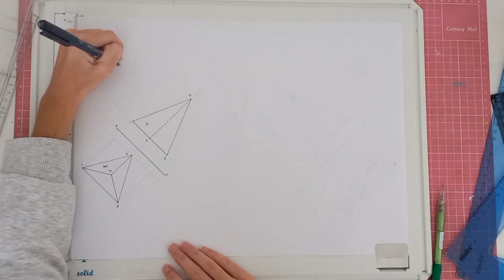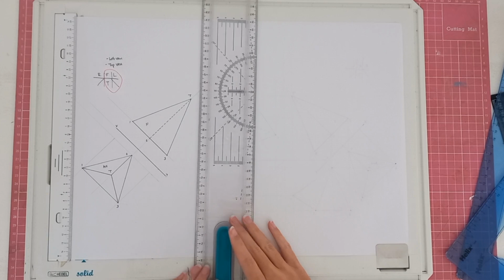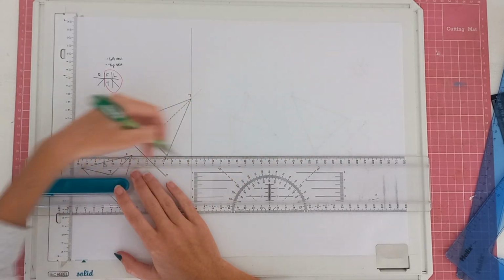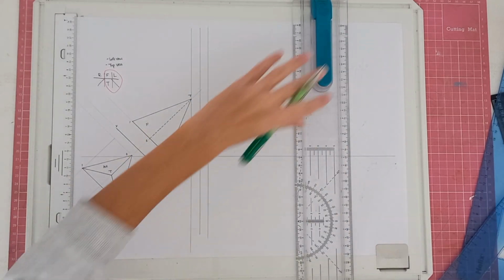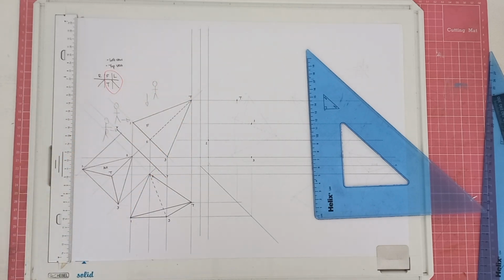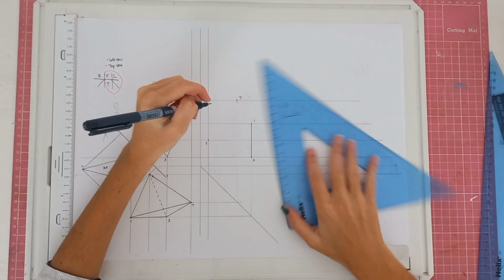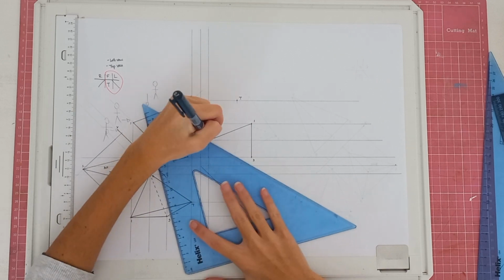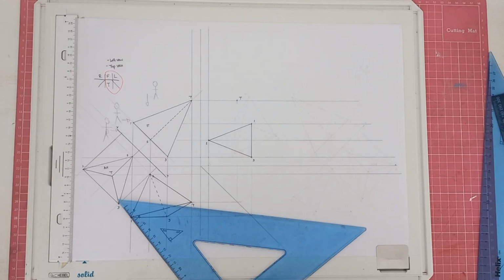Solid Geometry Grade 10